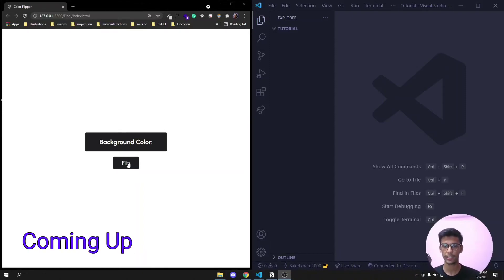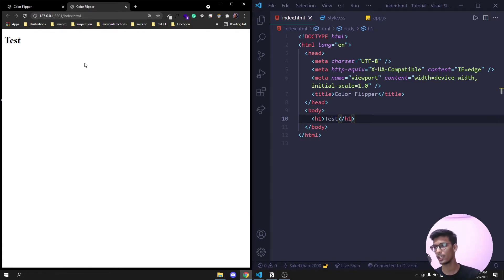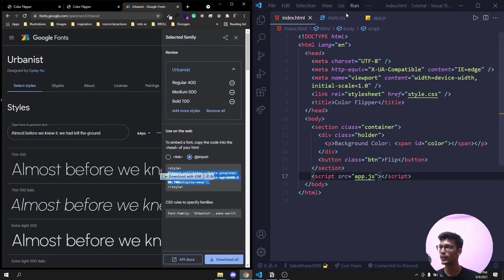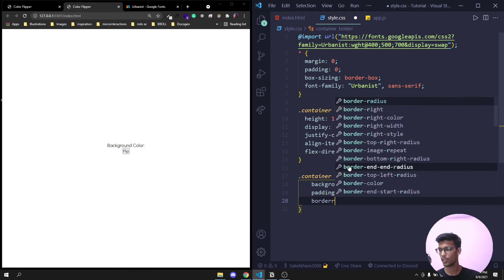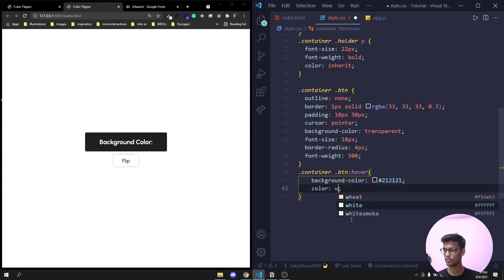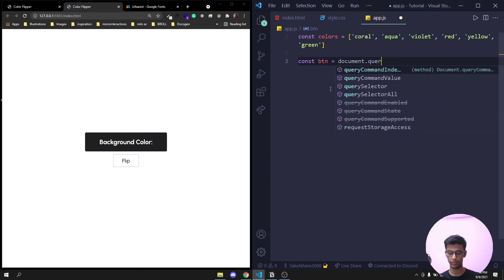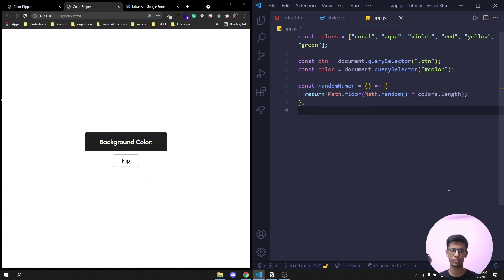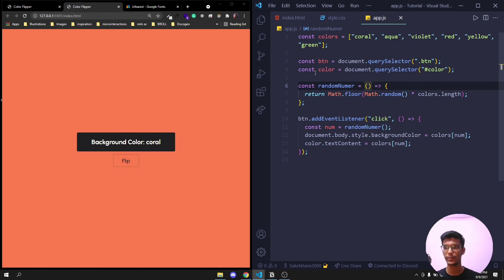How to make Color Flipper in javascript | #2 of 15 projects using Vanilla JavaScript | DoCoNation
Hey Everyone!

This is the second video of 15 Projects using Vanilla Javascript. In this  beginner friendly tutorial we are going to learn how to make Color Flipper with just HTML, CSS and Javascript.
Color Flipper is one of the beginner friendly and interesting project in which the background color changes to a random color, on click of a button.

About DoCoNation -
DoCoNation is a student community where students from all around the globe come together, connect with each other and boost their skills. We keep our community updated with all the technical events happening around the world. Along with that, we host various workshops, webinars, and competitions to encourage them and grow together.